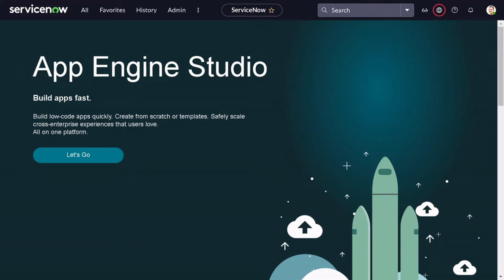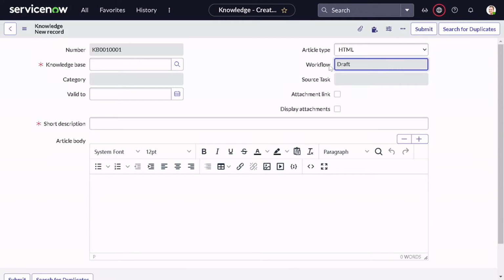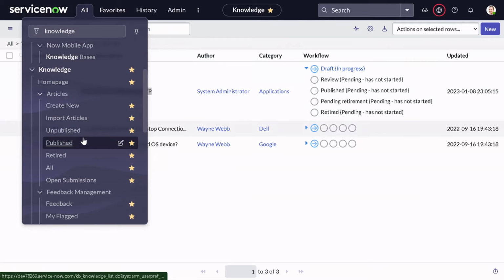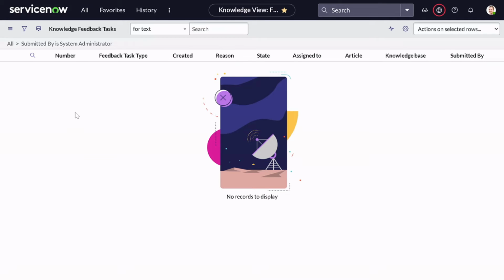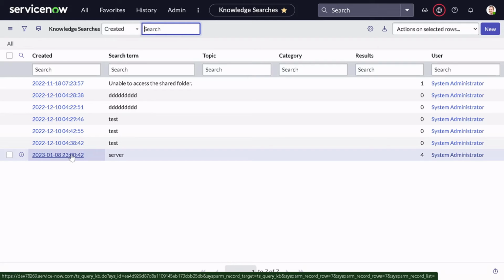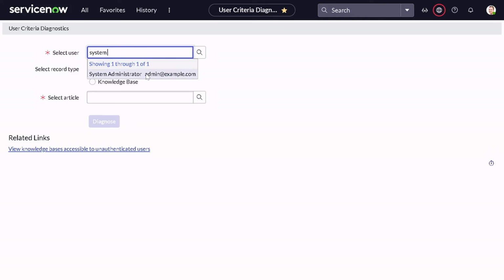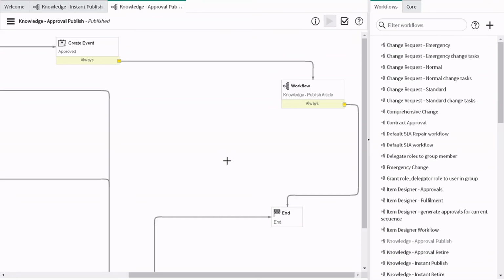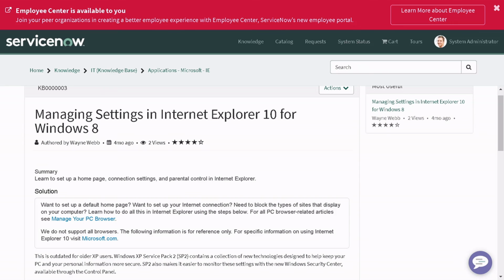ServiceNow Knowledge Management : The Beginner's Guide to ServiceNow Knowledge Management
Hi All,
In today's tutorial we will look into ServiceNow Knowledge management application with demo.

ServiceNow Knowledge Management is a feature within the ServiceNow platform that allows organizations to create, manage, and share knowledge within the company. It allows employees to easily find and access the information they need to do their jobs more efficiently.

ServiceNow Knowledge Management can help a company in several ways. It can improve employee productivity by reducing the time and effort required to find the information they need. It can also improve the quality of service provided to customers by ensuring that employees have access to accurate and up-to-date information. Additionally, it can improve the overall efficiency of the organization by reducing the need for repetitive tasks and enabling better collaboration among team members.

The benefits of ServiceNow Knowledge Management include:

Improved employee productivity and efficiency
Increased accuracy and quality of service provided to customers
Better collaboration among team members
Reduction in repetitive tasks
Increased knowledge retention and sharing within the organization
Better decision making with access to accurate information
Improved compliance with knowledge management policies and procedures
Better tracking of knowledge management performance and progress
Increased customer satisfaction by providing accurate information
Easy and timely access to accurate information for the employees.

Regards,
Amit Gujarathi
Technomonk